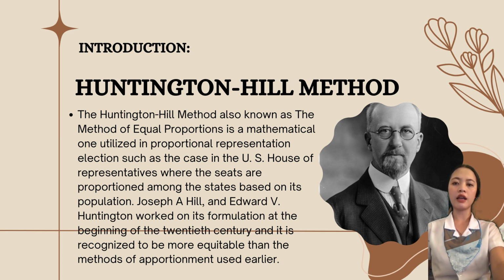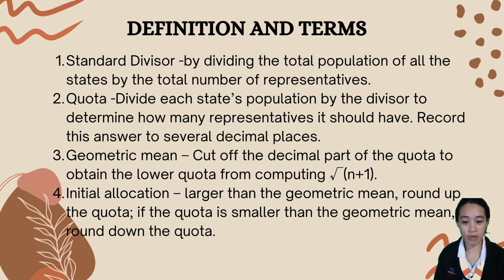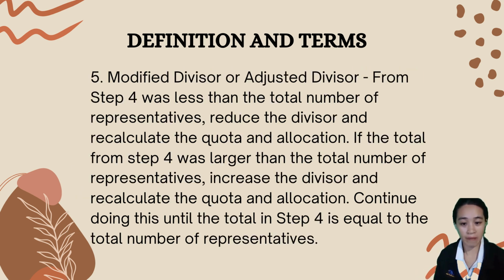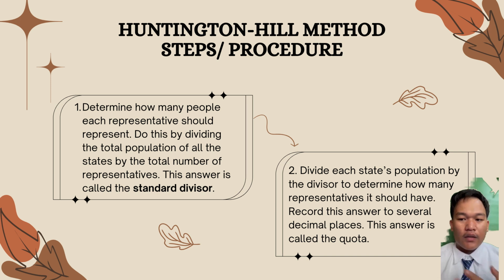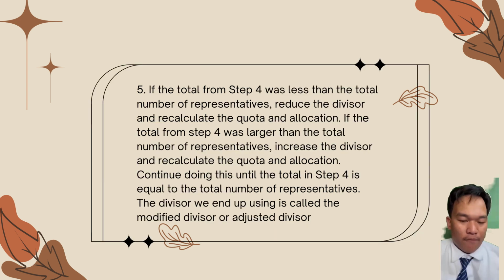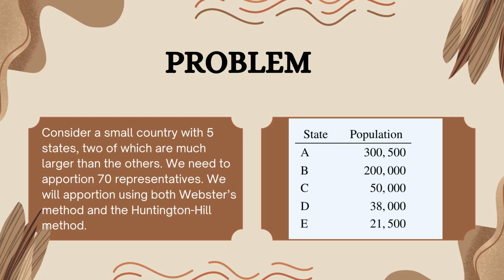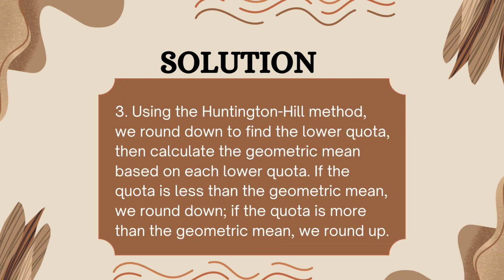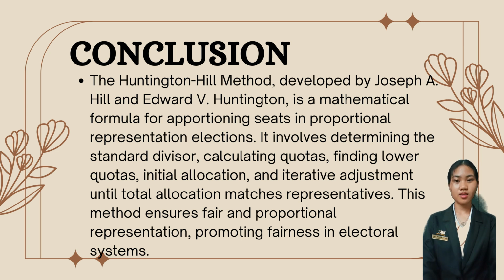Huntington Hill Method | Math 101 Group 6 Reporting